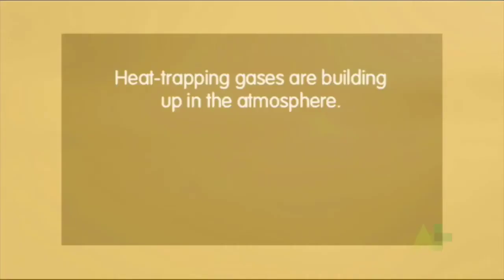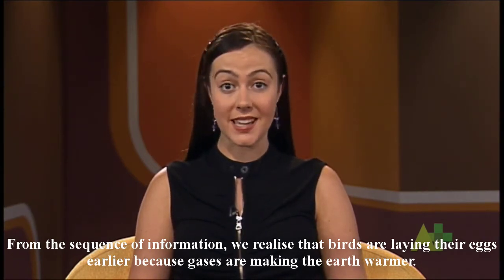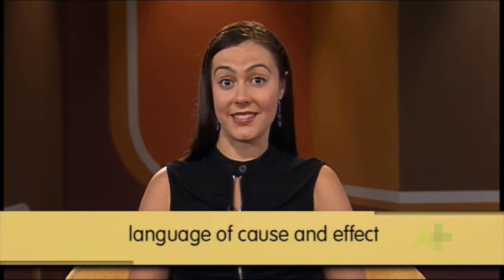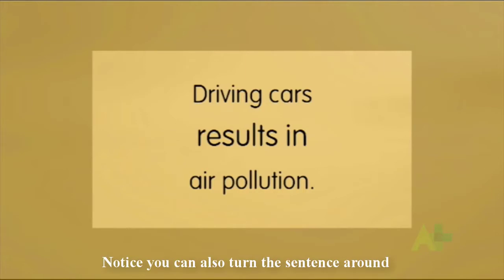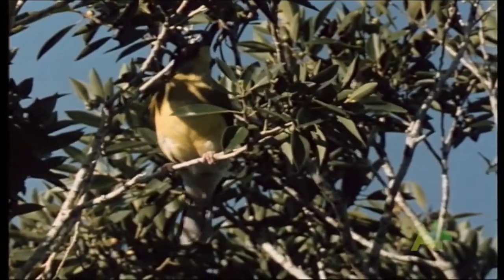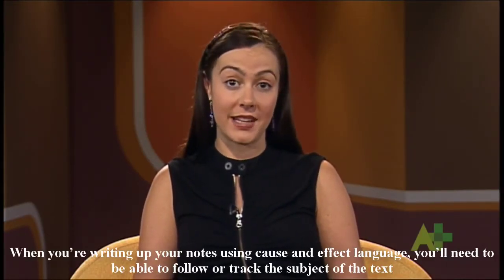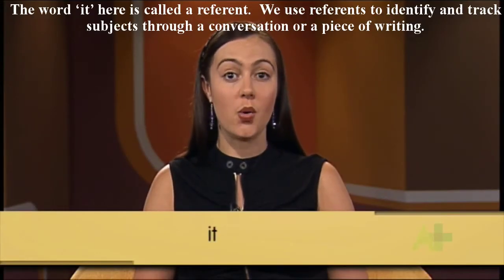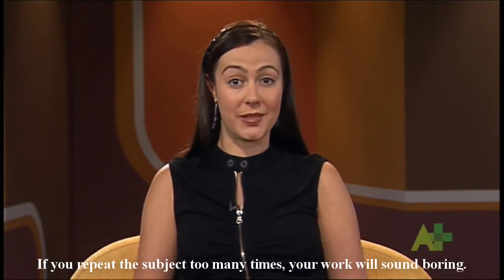Study English S1 Ep5: Global Warming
In this episode we will be looking at ways of brainstorming, taking notes and developing ideas. Our topic will be global warming and the environment.